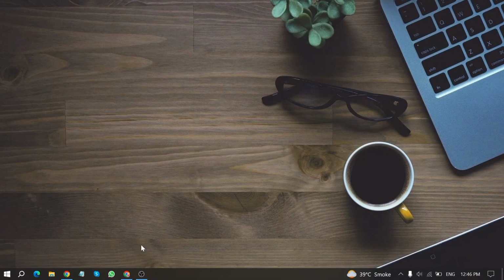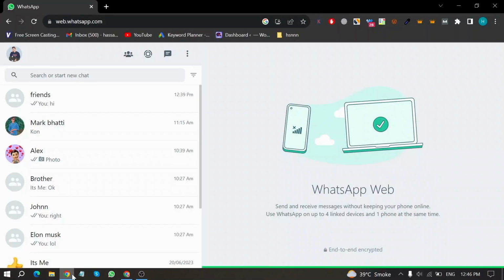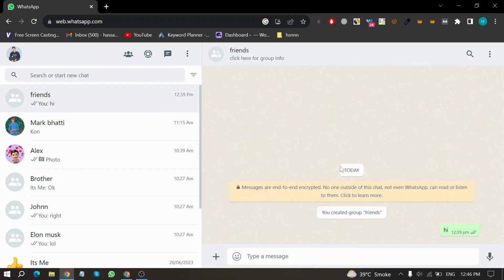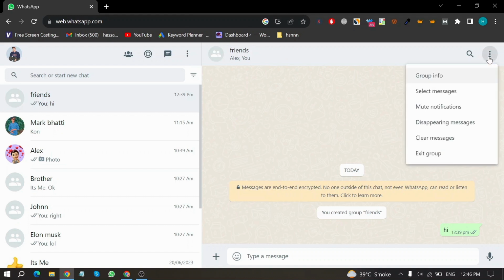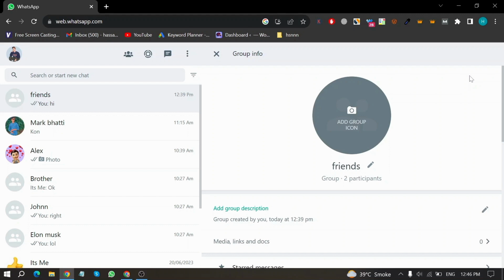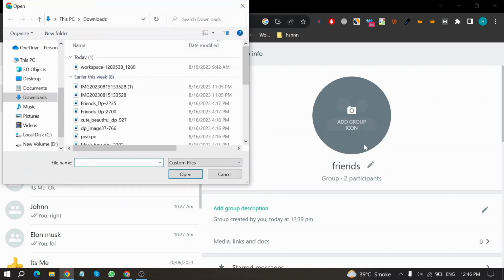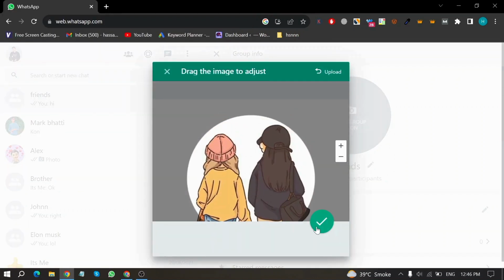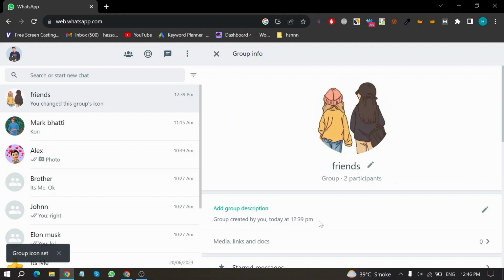✅ How To Add Group Icon On WhatsApp Web 🔴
About this tutorial:

WhatsApp Web is a feature that allows users to access their WhatsApp account and messages on a web browser, such as on a computer or tablet. It provides a way to use WhatsApp's messaging functionalities on a larger screen without needing to pick up your phone. Here's how WhatsApp Web works:

Access and Setup: To use WhatsApp Web, you need to have an active WhatsApp account on your smartphone. Open a web browser on your computer and go to the WhatsApp Web website (web.whatsapp.com).

QR Code Scan: On the WhatsApp Web page, you'll see a QR code. Open the WhatsApp app on your smartphone and tap the three-dot menu (or "Settings" in iOS). Then, select "WhatsApp Web" from the menu. Use your phone's camera to scan the QR code displayed on the website.
Get in touch!